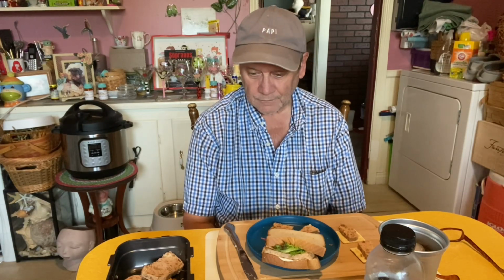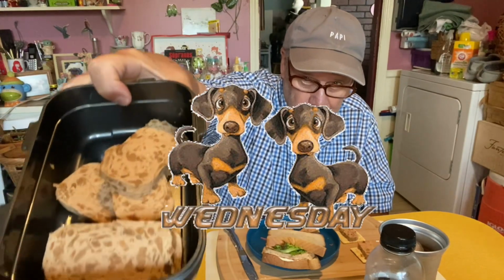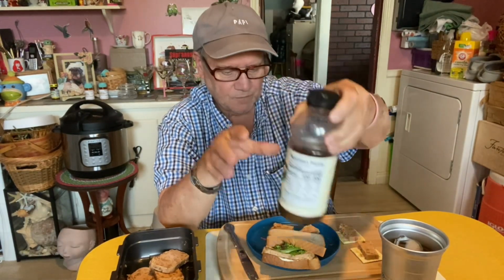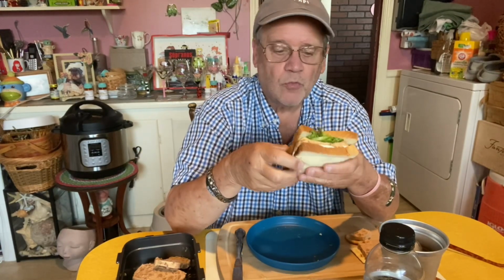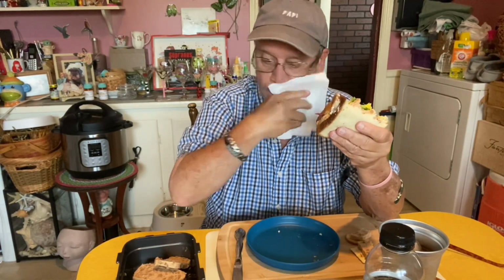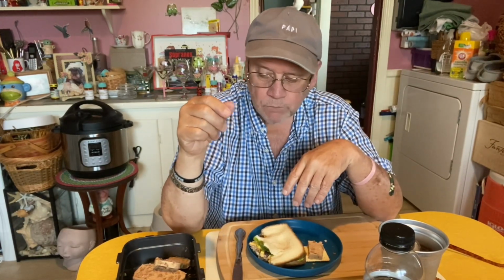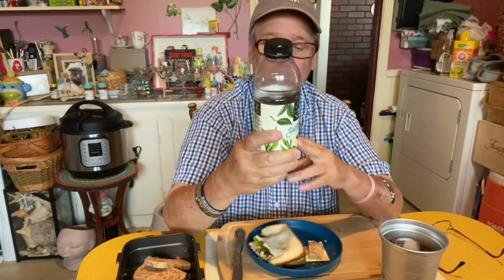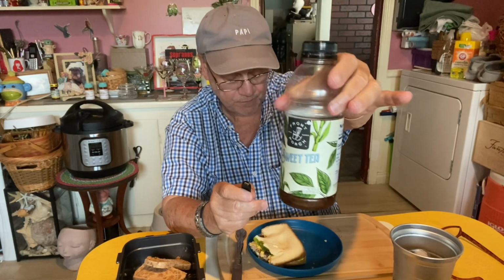Wednesday Review of Meatless Luncheon Loaf and Front Porch Sweet Tea@allenbrackett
Stump doing a Review of a can of Meatless Luncheon Meat plus a Review of Front Porch Sweet Tea.  Did I Like Them?? Watch the Video and See.